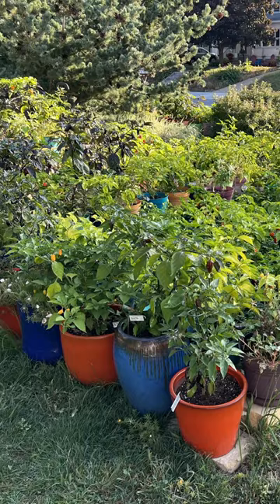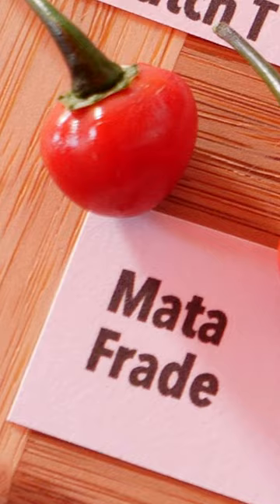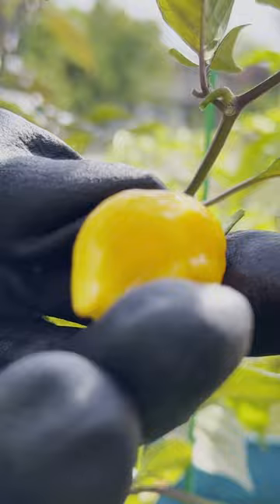Robs Folly: My Favorite Hot Peppers 2023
A quick review of my Rob’s Folly Hot Pepper, an accidental cross of Mata Frade and possibly Red Savina.

Buy 7 Pot Club merch
(apparel, stickers, buttons, magnets and now face masks/neck gaiters)